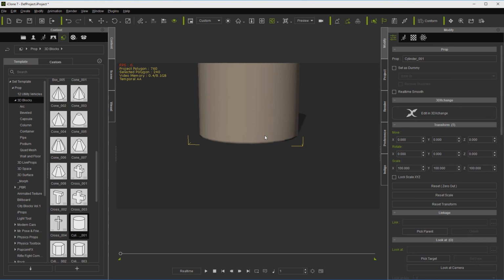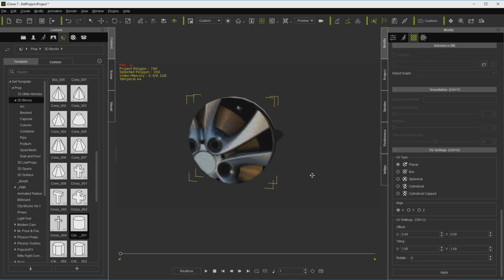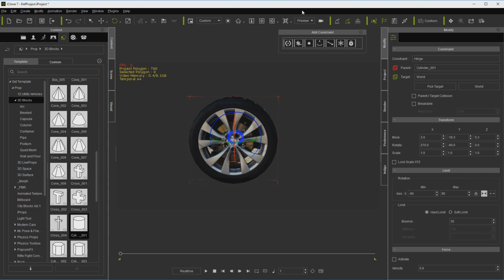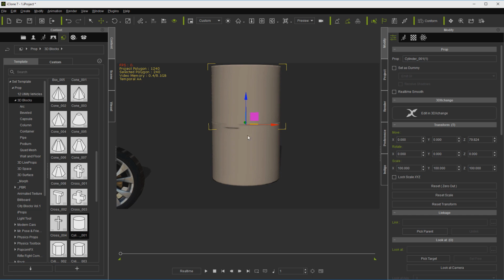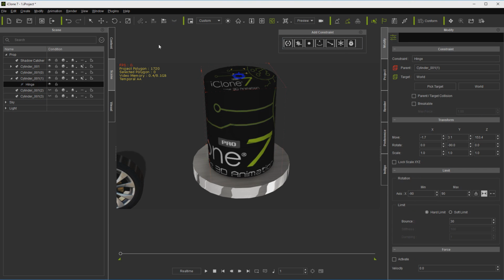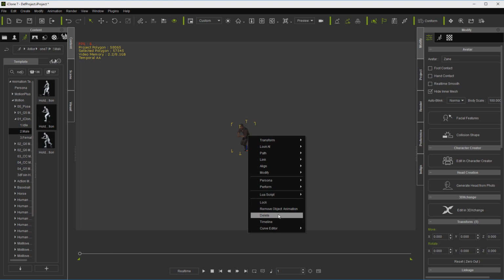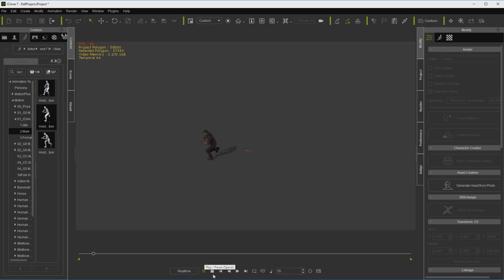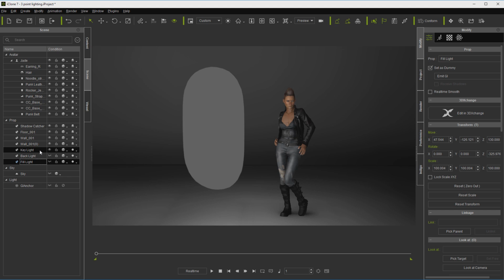Animating in Realtime - Episode 5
Episode 5:

1:00 Rotational Engine
9:15 Spoofing a Volumetric Street Light
13:50 Controlling Ponytail Hair Physics
14:57 Stack Motions 3
17:12 Three Point Lighting basics